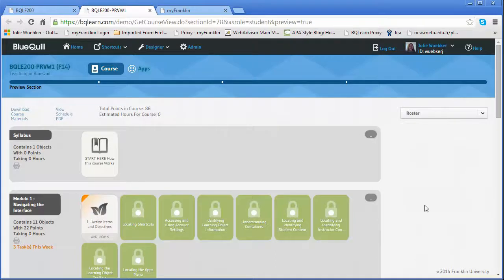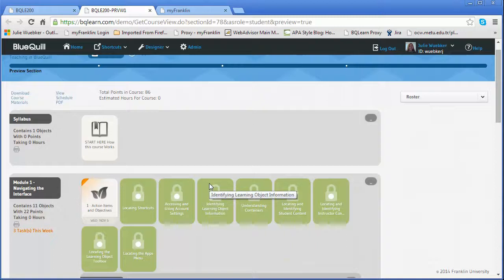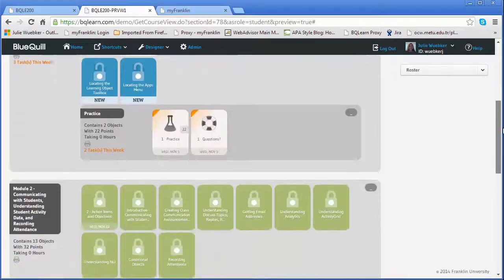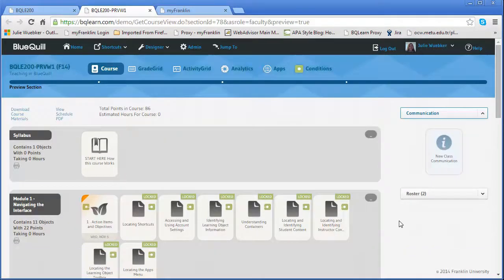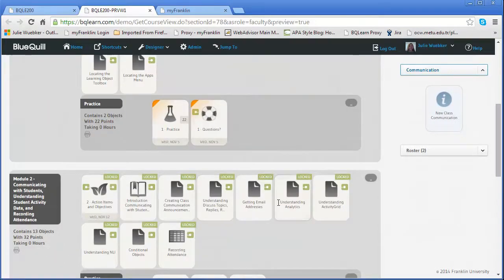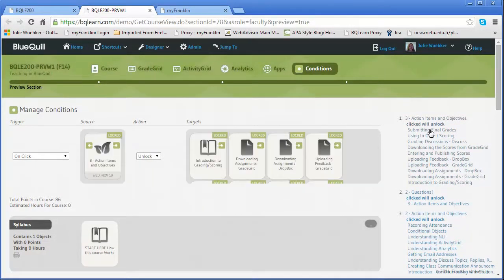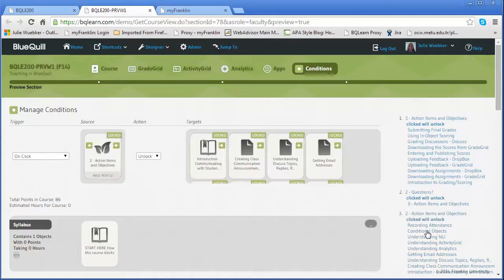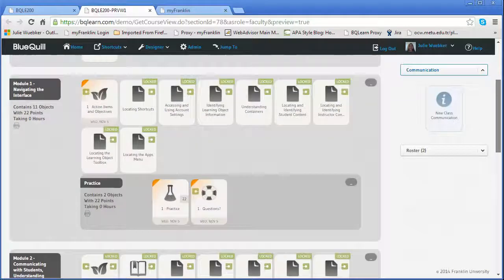Overview of Conditional Objects - Student and Instructor View in BlueQuill